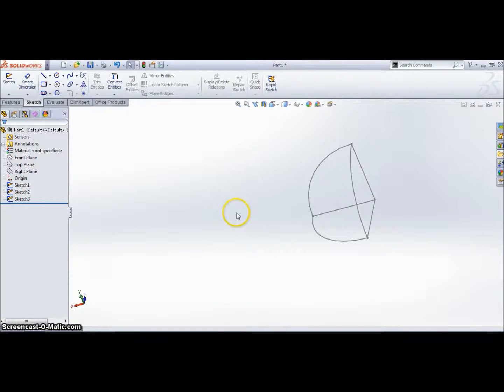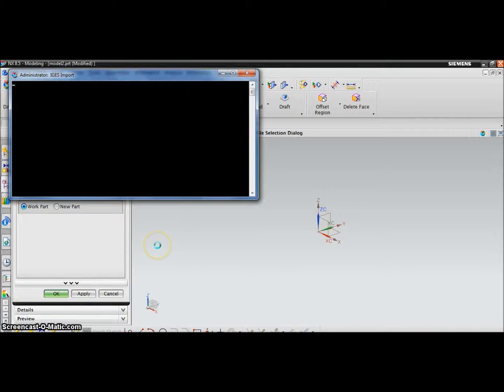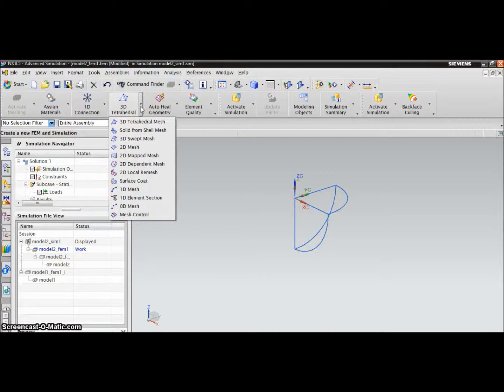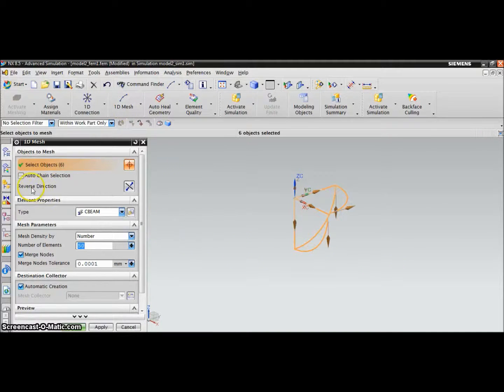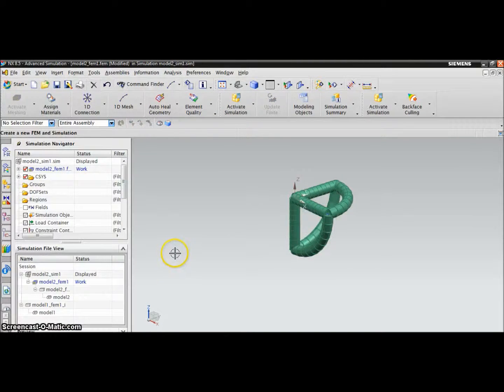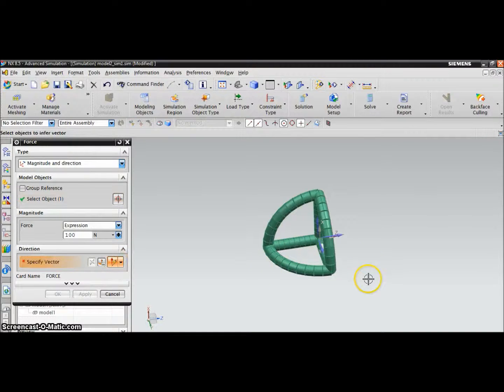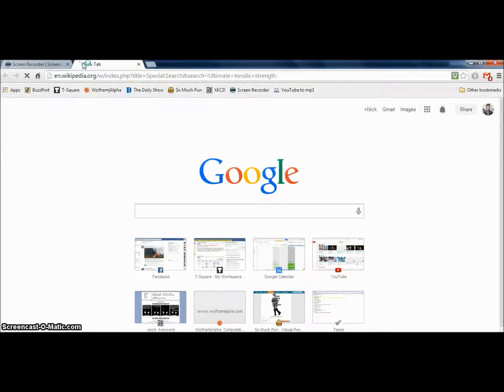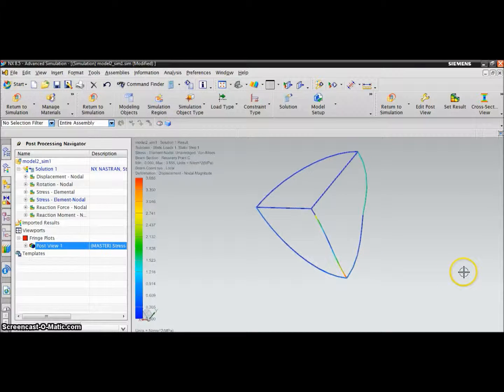Crush Zone FEA Tutorial